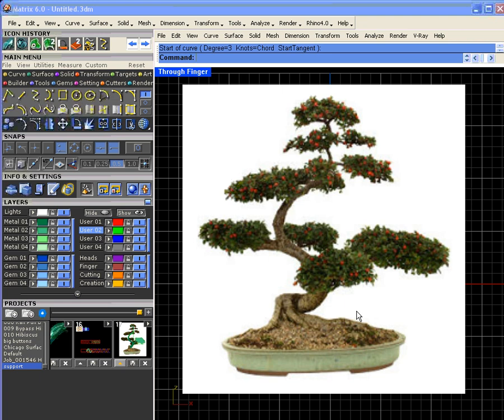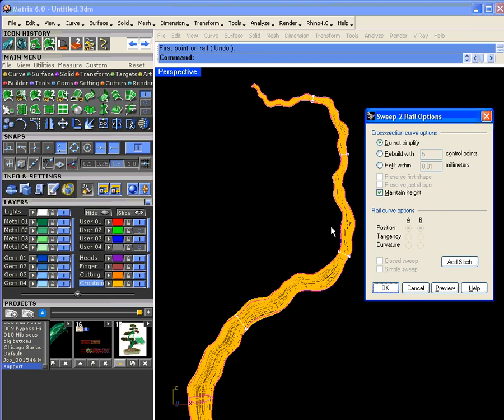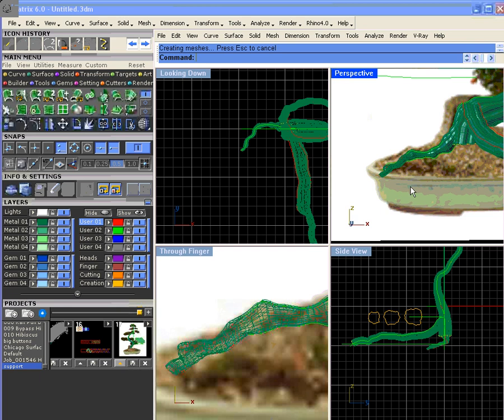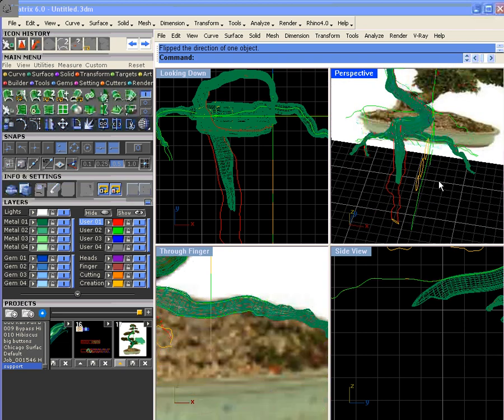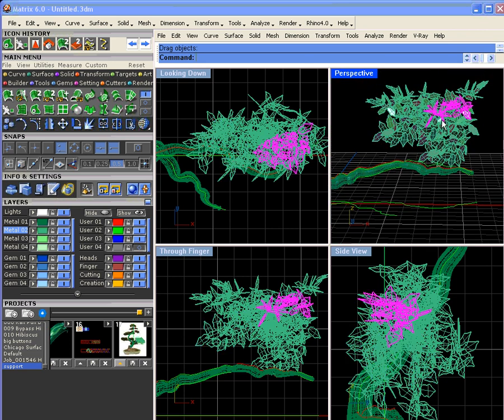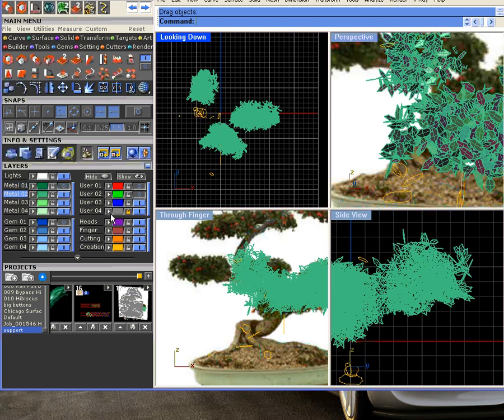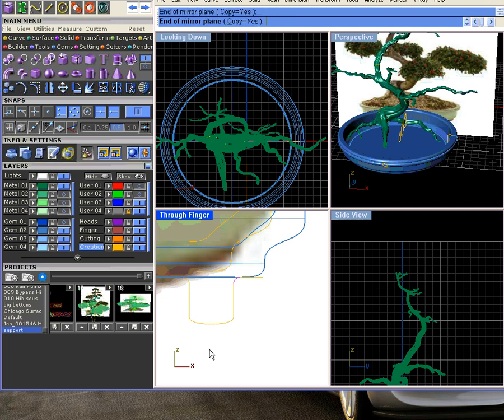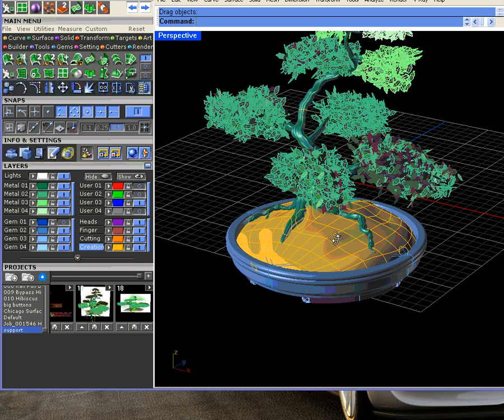Rhino basic jewelry training (bonsai_tree)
very thank you watching my videos and

Follow me ____